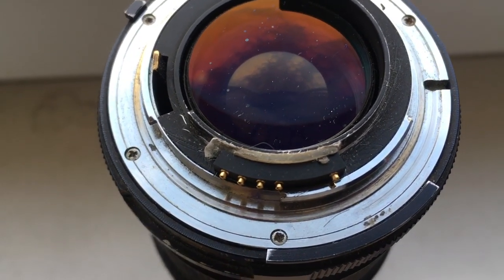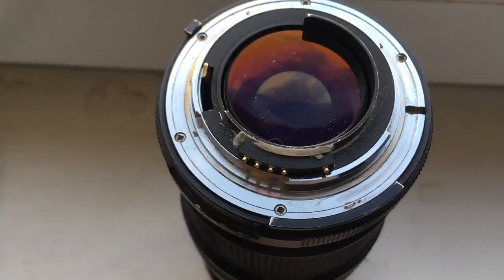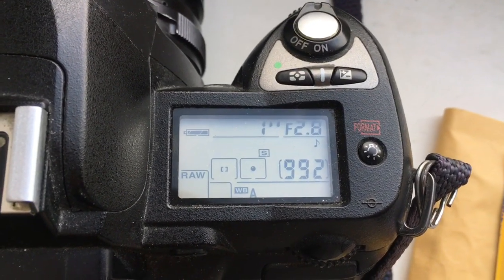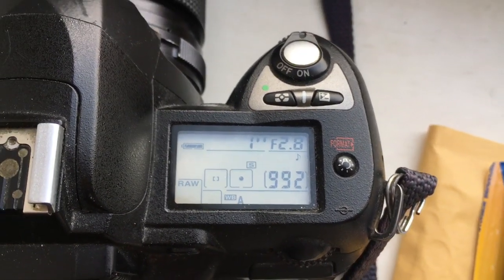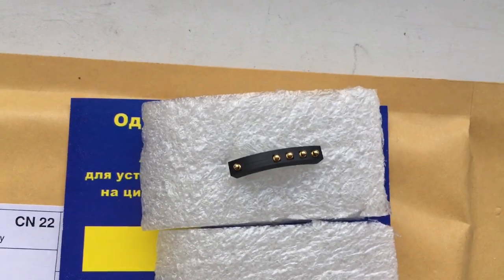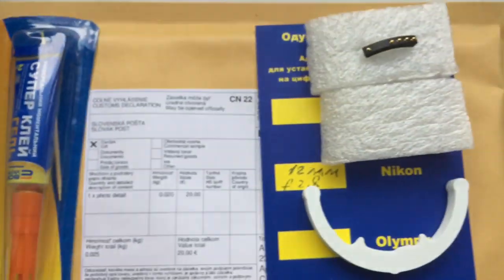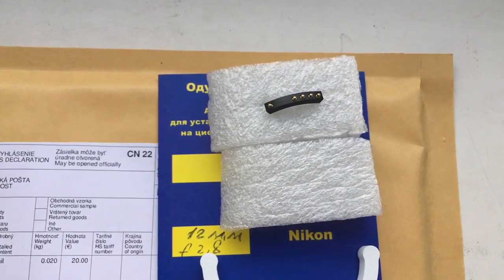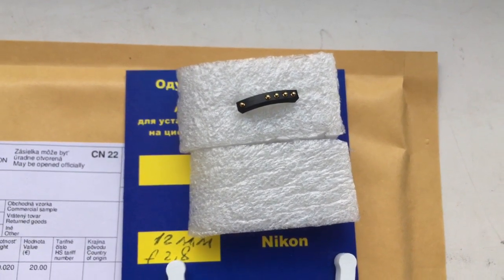For Aaron H.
Nikon programmable dandelion chip, 14mm/f2.8